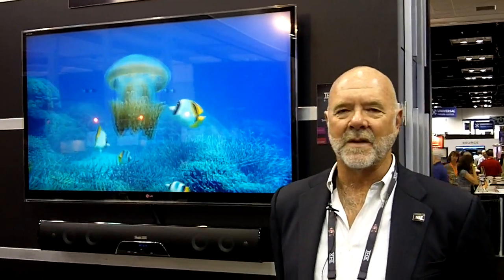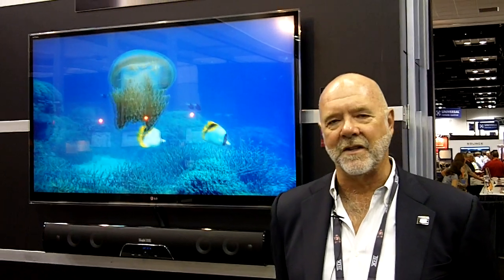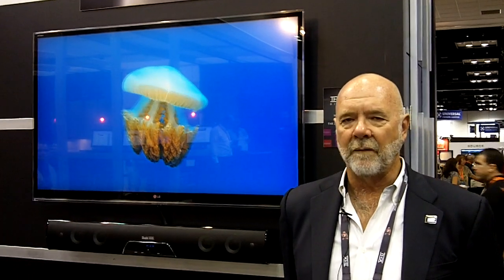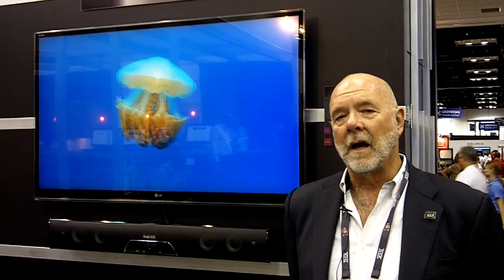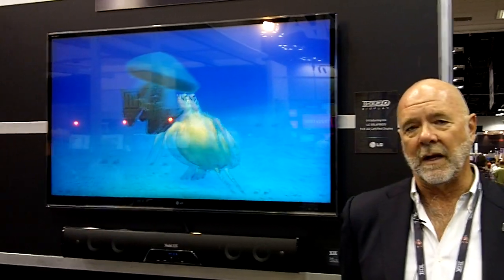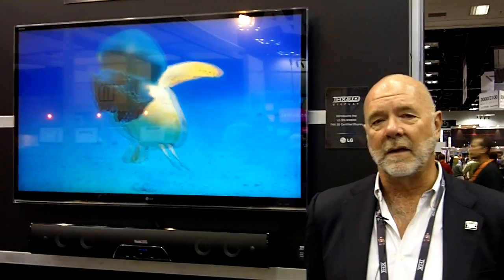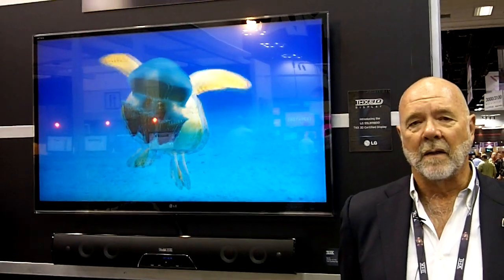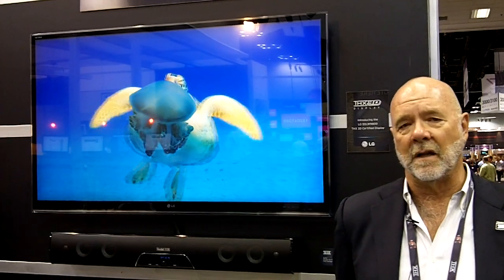What does THX certification mean for a 3D TV?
LG won further vindication for its sometimes-controversial passive 3D technology on Wednesday with the introduction of the 55LW9800, the first passive 3D TV to pass THX certification. But what does THX certification even entail? We asked THX's John Dahl to explain a little bit more about how THX certification works, and how LG achieved it in the 55LW9800.